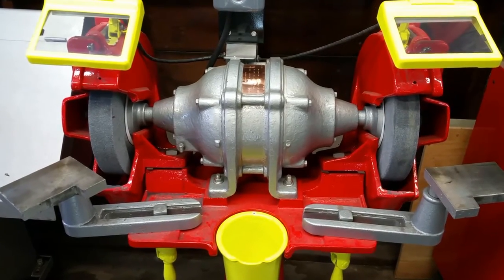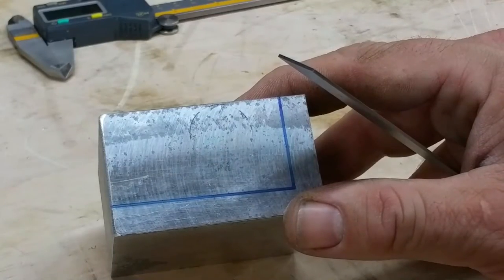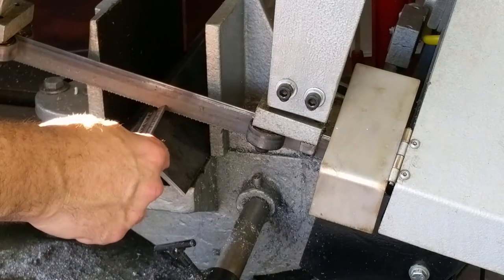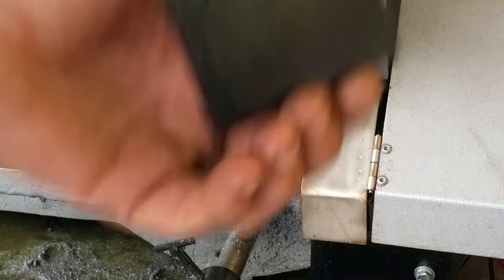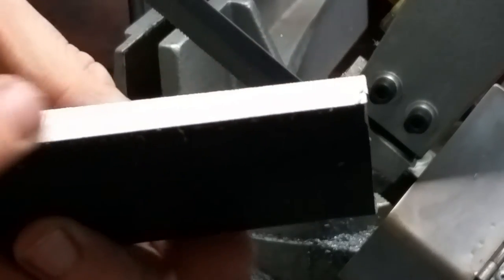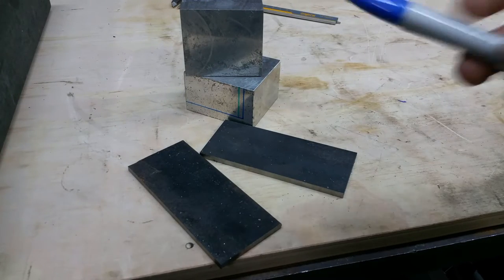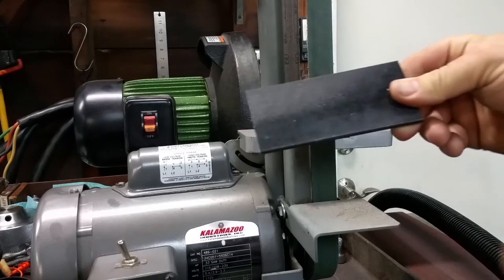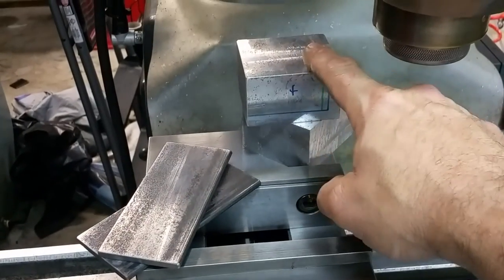Powder Coated Grinder Spits Sparks!!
Let's Arrest those sparks, OK? We'll build a spark Tamer for that beast!

All musical scores by Shannon Dominessy

The bench grinder is impossible to live without. The pedestal grinder even more so! Watch as I make a Spark Arrester to replace the one that was missing when I acquired this grinder.
The proper distance to set the Arrester from the wheel is 1/8". The proper distance to set the tool rest is 1/16" from the wheel. These two allowances are important for safety. The one saves from chips and sparks from damaging the machinist's hand, and the other saves from having the work sucked between the wheel and rest.
Additionally, without a spark arrester the work can be obscured.
This particular grinder was completely restored, powder coated, and attached to the shop floor. It has 12" x 2" wheels and a 2 hp 3 phase motor. I got it from a school closing it's shop. It was built in 1958 and is branded AutoStart. The motor is US Electrical. It weighs in at over 600lbs and is a true beast. It has the original Lighted Eye Guards as well! Finding a grinder of this age complete with the water pot was a dream come true!
In this video we'll build the arrester from hot rolled and the bracket from aluminum. Watch as the Tormach Super Fly Cutter makes short work of large area cuts.